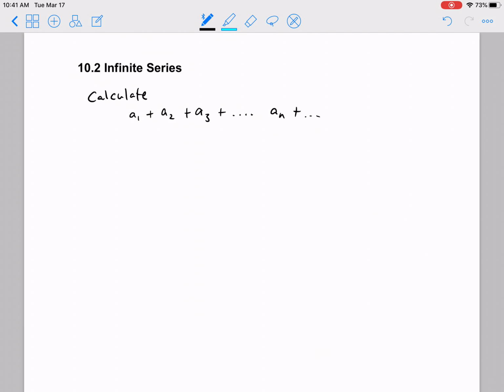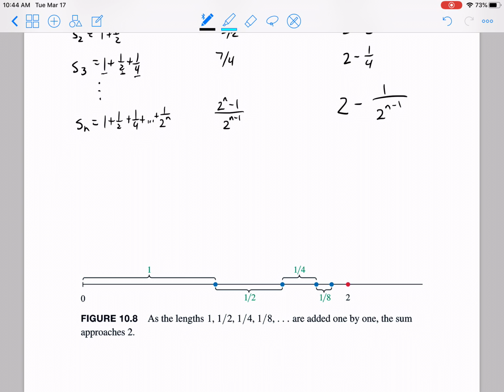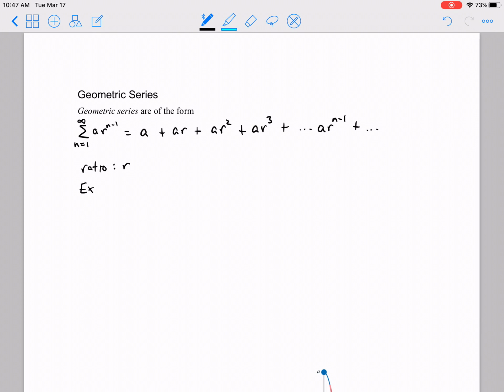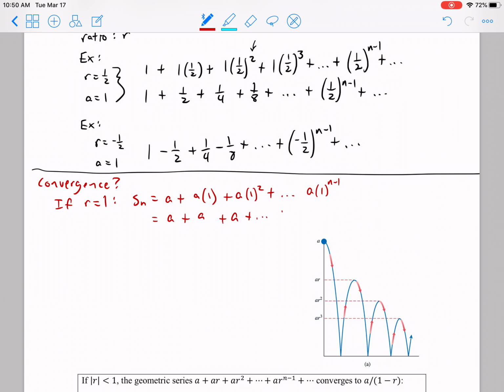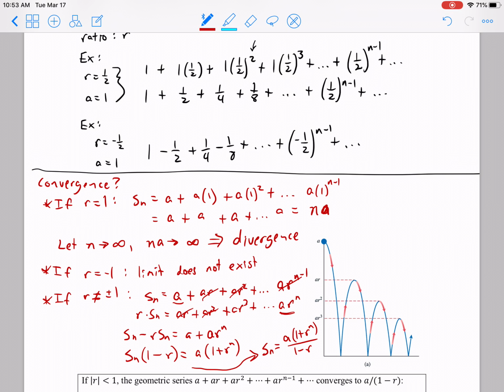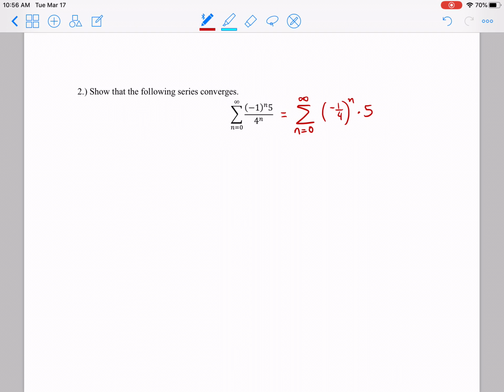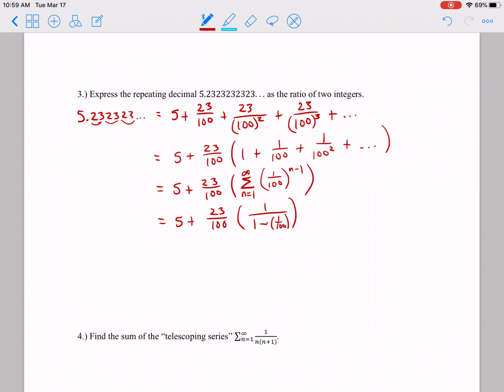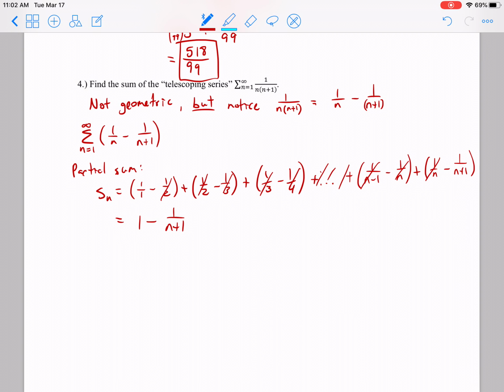10.2 Lecture 1 Calculus